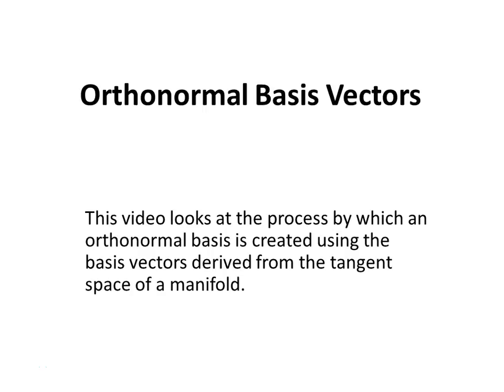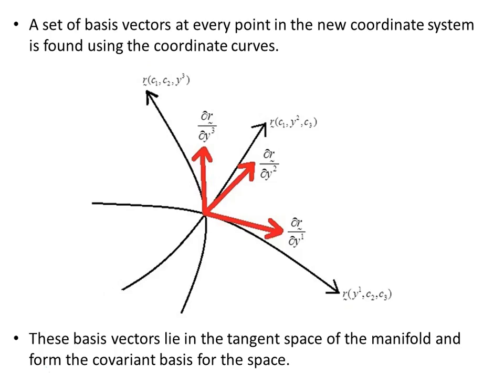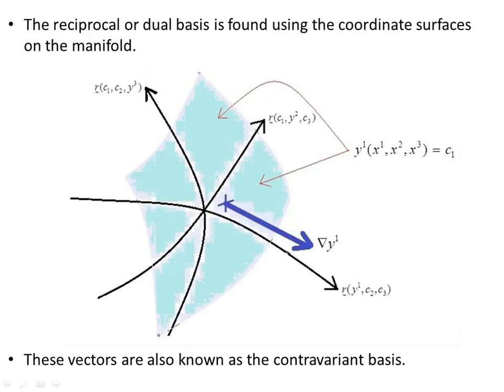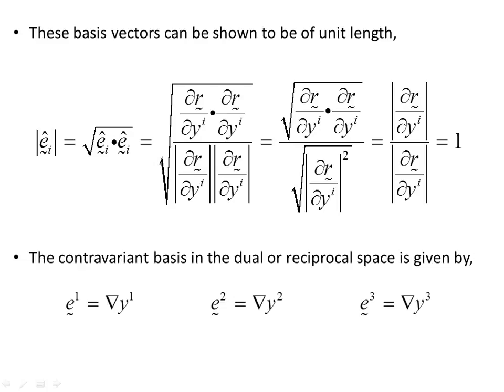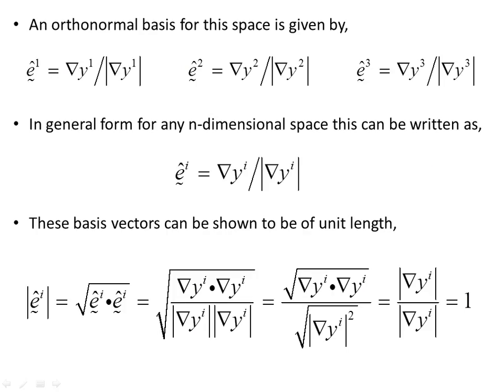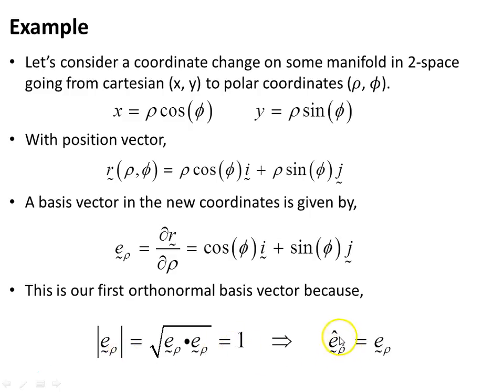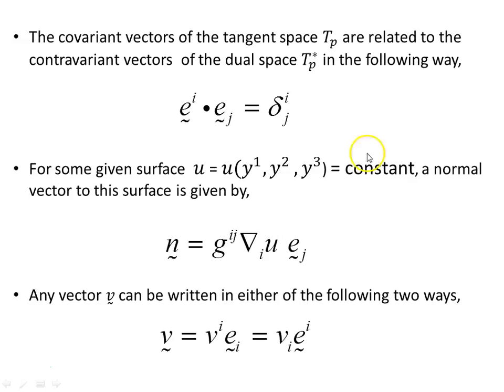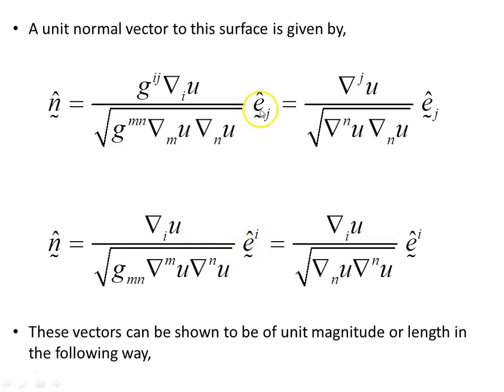Orthonormal basis vectors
This video looks at the process by which an orthonormal basis is created using the basis vectors derived from the tangent space of a manifold.